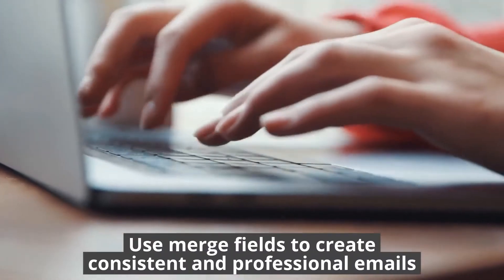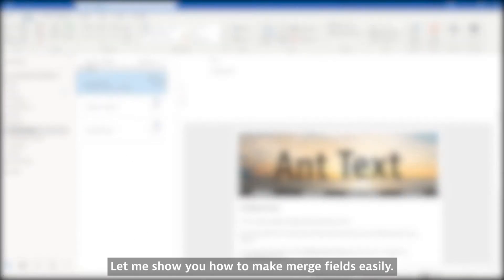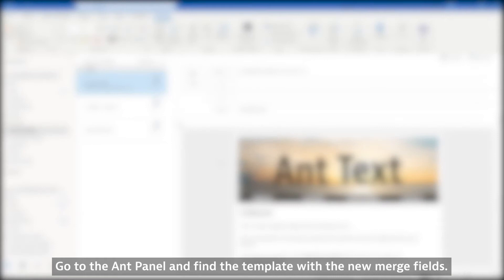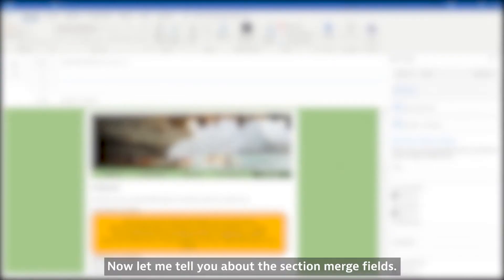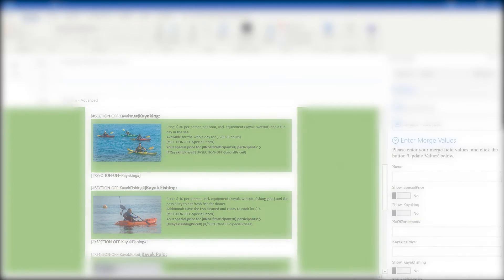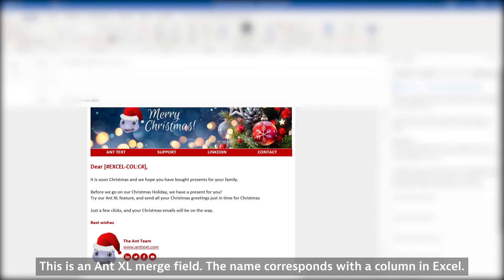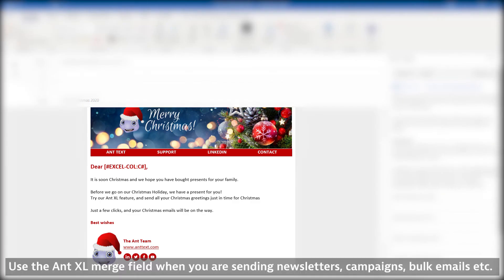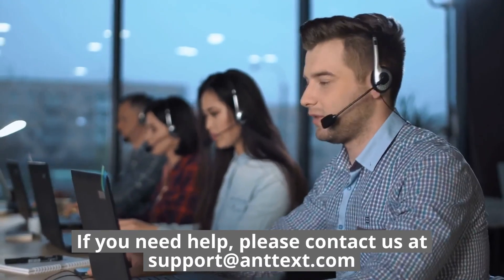What are merge fields? | Outlook | Ant Text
Ant Text is an Office 365 add-on that allows you to create and send out personalized emails. Simply use your Microsoft 365 account and get started in your Outlook mail.

In this short tutorial, we are going to have a look at our "merge fields" feature. Merge fields help you with personalized emails. This way, you can have a template and use it over and over again, while changing different pieces of information, such as the name of the recipient or any important date.

Why should you reply with personalized emails?
• Personalized emails stand out within the inbox as highly relevant, tailor-made material
• Personalized emails make an email more likely to be opened and clicked on
• Personalized emails strengthen customer experiences by sending the right content to the right people at the right time

Personalized emails have 29% higher unique open rates and 41% more unique click rates than non-personalized emails.

The merge fields can also be any custom fields that you create. It could be: names, email addresses, images, anything you desire to include in your email.

Keep yourself posted by following the YouTube channel to get more videos about Ant Text Merge fields and other features.

Did you know that Ant Text has a bulk email feature? Ant XL is a bulk email service that allows you to send one-to-many emails easily! With this feature, you can send out emails based on data in your Excel spreadsheet. Send out newsletters, invitations, reminders, product promotion emails, and much more! Find out more about the Ant XL feature

00:00 – 00:30 What are merch fields?

0:31 – 0:55 How to make merch fields

0:55 – 1:28 How to fill in merch fields

1:29 – 2:28 Merch fields in Ant Text

2:29 – 3:00 Ant XL merch fields

3:01 – 3:18 Outro